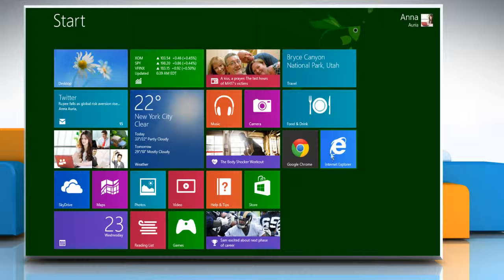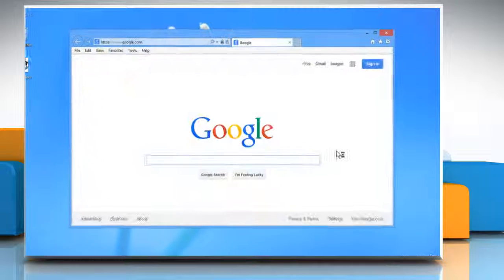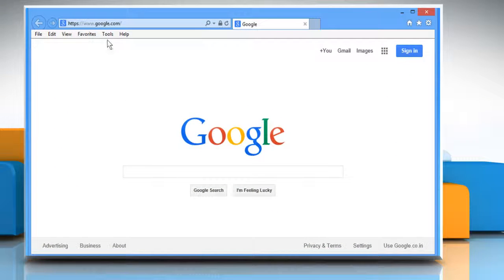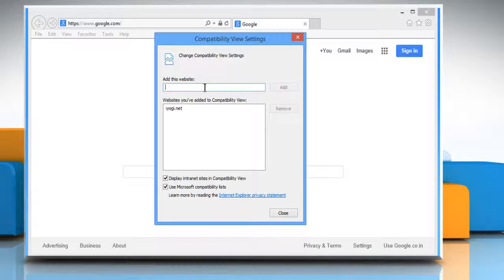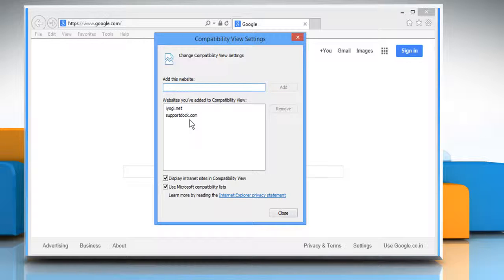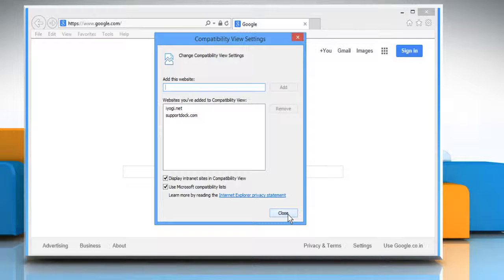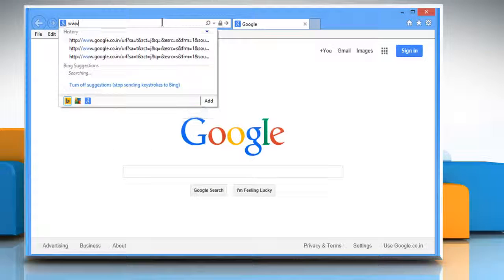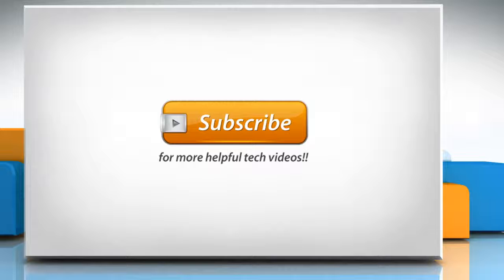How to fix web page compatibility problems in Internet Explorer® 11 on a Windows® 8.1 PC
Internet Explorer® 11, the latest version of browser for Windows® 8.1 has a problem detecting web pages that need compatibility mode. This causes the pages to not appear correctly. Want to fix web page compatibility problems in Internet Explorer® 11 on a Windows® 8.1 PC? Watch this video and follow the steps.